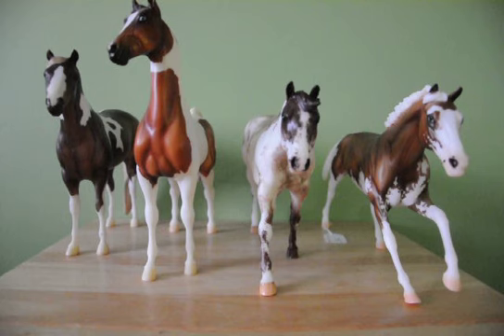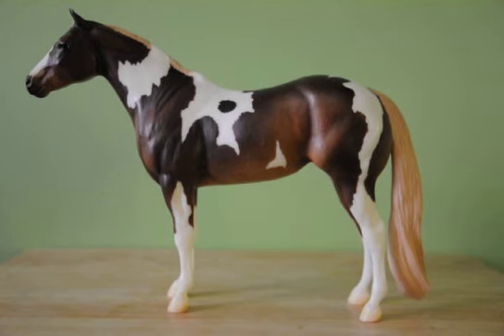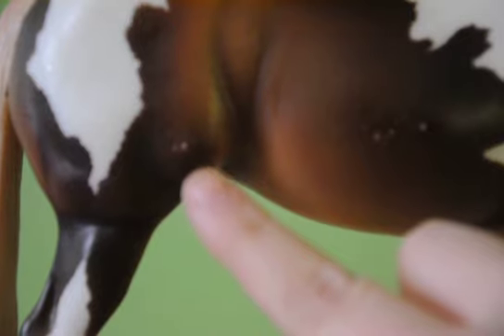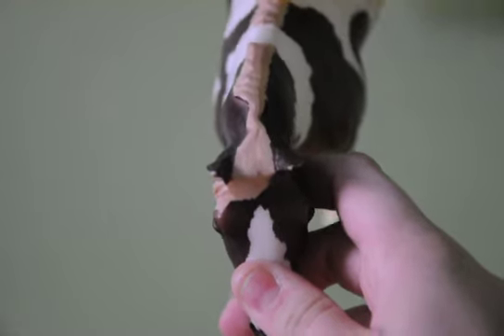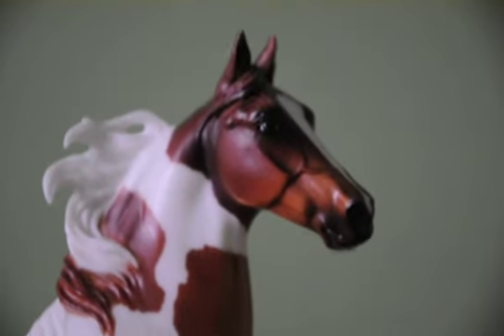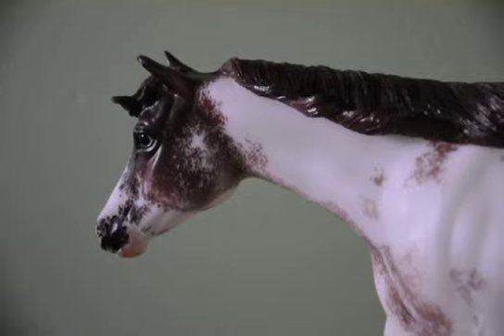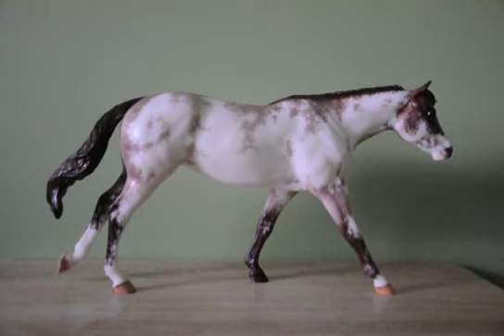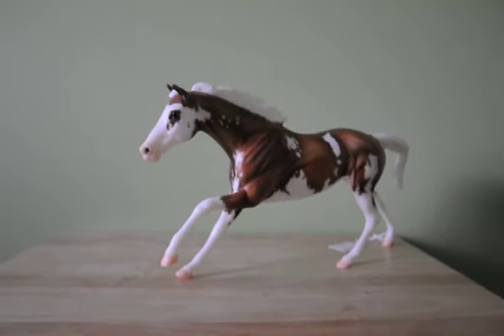Body Quality, PSQ, And LSQ. How Do I Know??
This was a semi requested video on condition of your models. How to tell which models are considered body, PSQ and LSQ. Just some helpful hints and maybe a little blabbering at the end. Hope this is helpful!